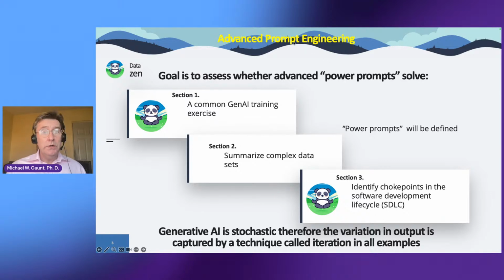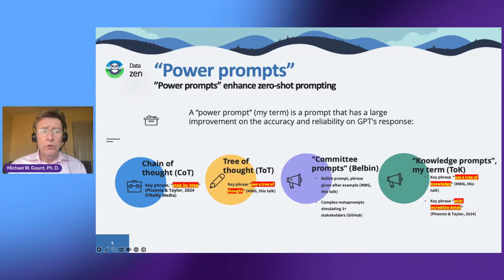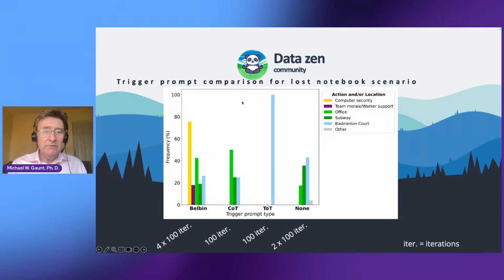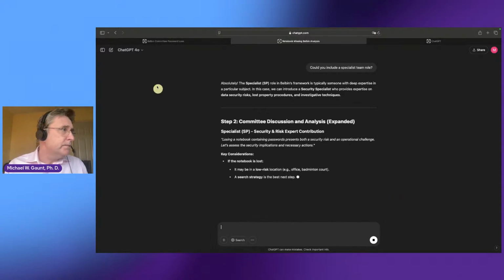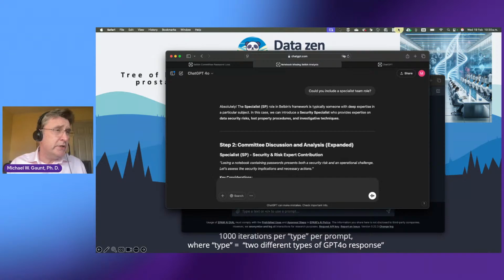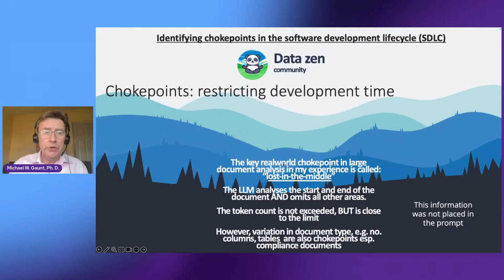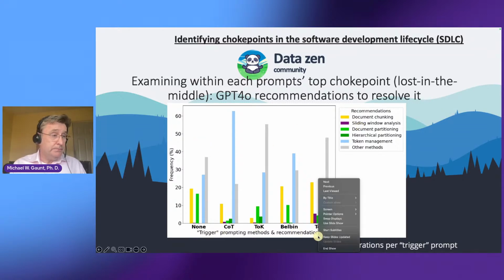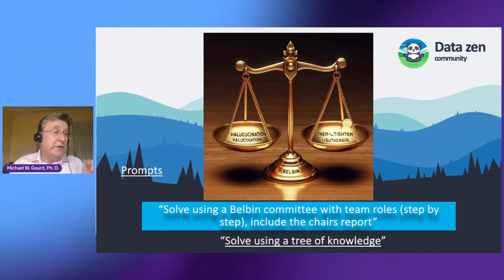Enhancing SDLC Efficiency with Power Prompts and the Belbin Framework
Transform Your Software Development Planning with the Belbin Prompt!
Join the Winter Data Meetup 2025 for an innovative session led by Michael W. Gaunt, Manager in Data Analytics Consulting, as he unveils the Belbin Prompt, a advanced approach in prompt engineering designed to optimize the Software Development Life Cycle (SDLC).

In this session, you’ll explore:
👉How the Belbin Prompt leverages the Belbin Team Roles framework to provide multi-perspective analysis during SDLC planning.
👉Comparative analysis of the Belbin Prompt versus traditional methods, highlighting its ability to reduce bias and enhance decision-making.
👉The concept of “power prompts” and how they significantly transform LLM outputs for better quality and transparency.
👉Real-world demonstrations showcasing the efficiency of the Belbin Prompt in SDLC planning and problem-solving.

This talk is ideal for data engineers, AI researchers, and software development leaders looking to improve planning processes with cutting-edge prompt engineering techniques. Gain practical insights into how the Belbin Prompt can enhance efficiency, planning, and innovation in your projects.

Do you dream of becoming a new speaker? We will be happy to help you!